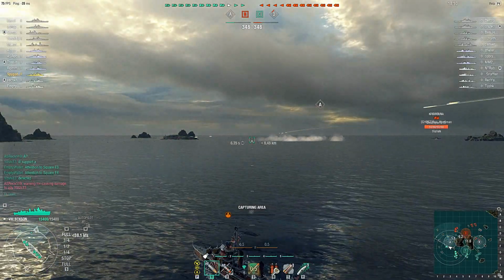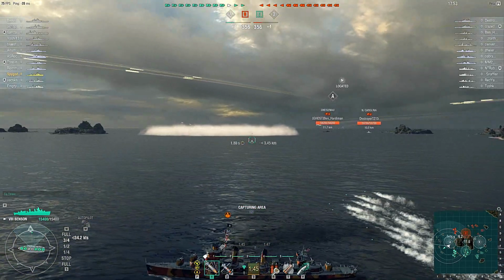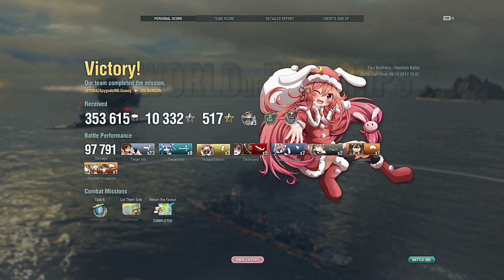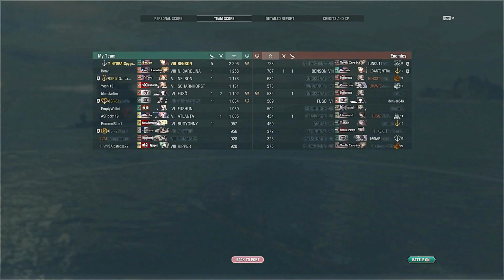World Of Warships - Who Says Torpedoes Are Not Deadly